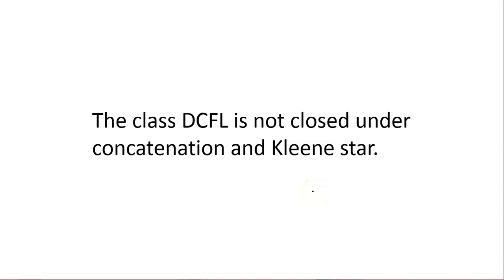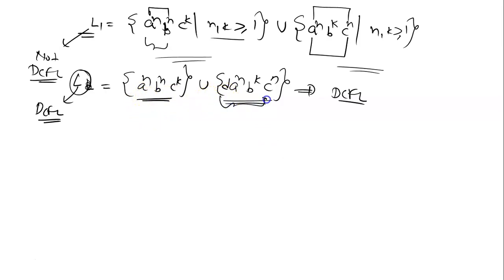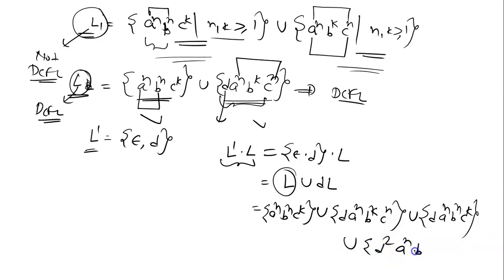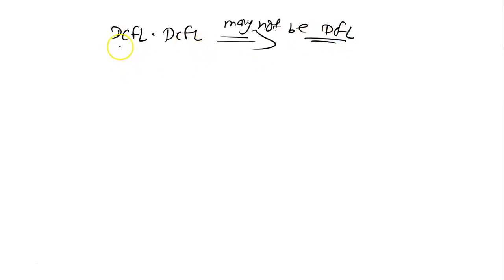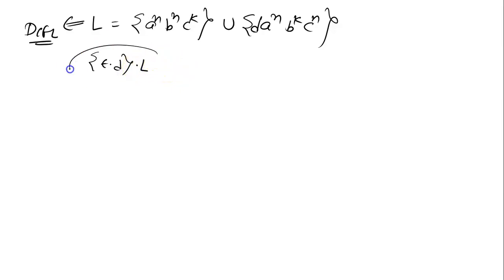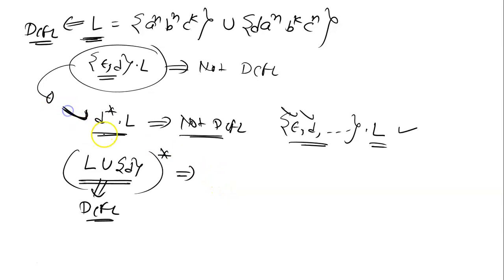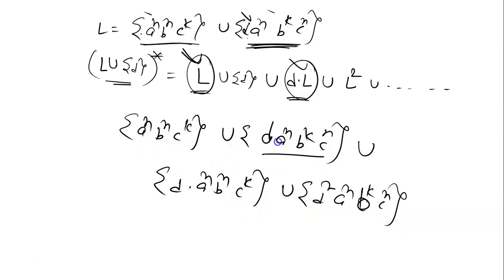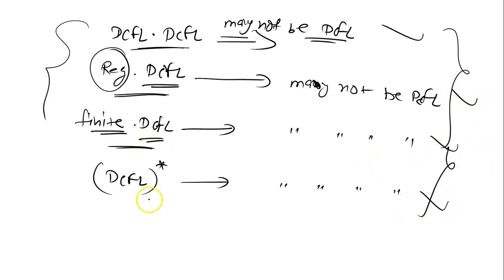DCFLs are Not Closed under Concatenation and Kleene Closure | Theory of Computation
Set of DCFLs is Not closed under Concatenation and Kleene star.
Class of languages accepted by DPDA’s are called DCFL’s.
DCFLs are not closed under concatenation.